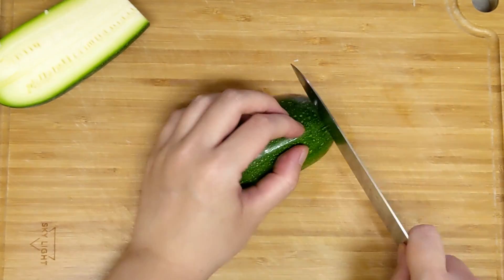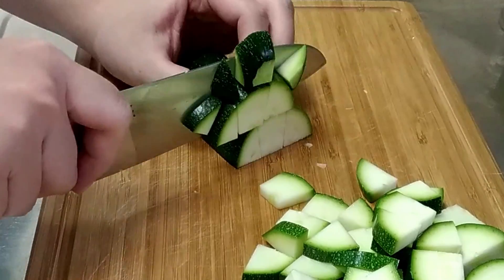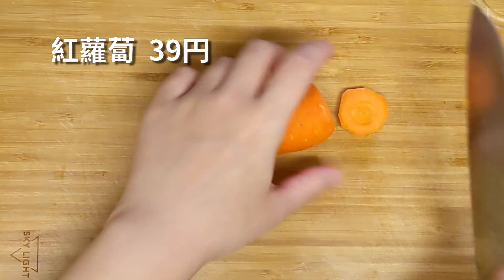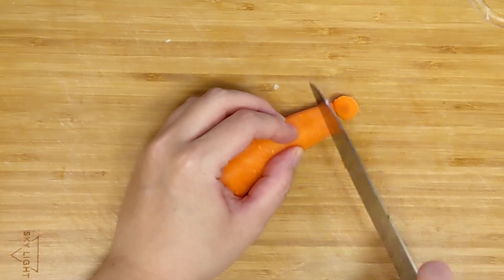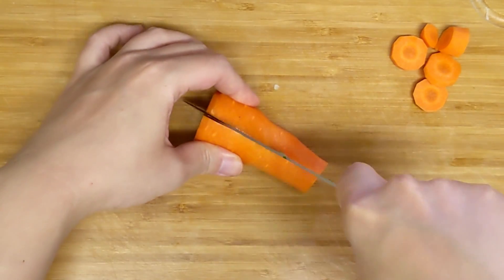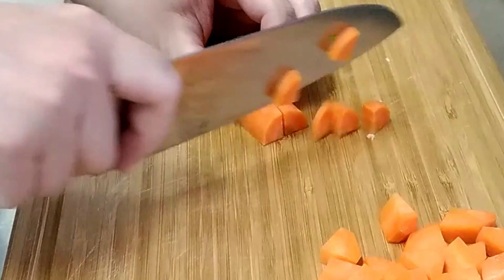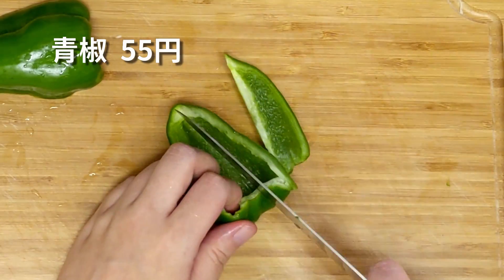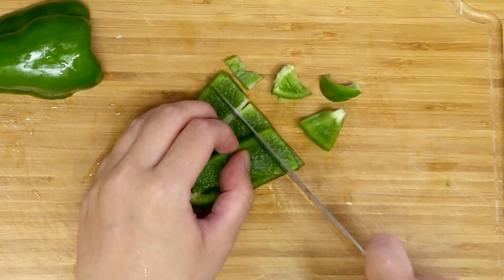【住日夫妻的省錢自炊】二人467日圓吃什麼??番茄義大利醬燴飯-日本物價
謝謝我們下次見~

【住日夫妻的省錢自炊】二人500日圓以內一餐 番茄彩椒雞丁-日本節約生活